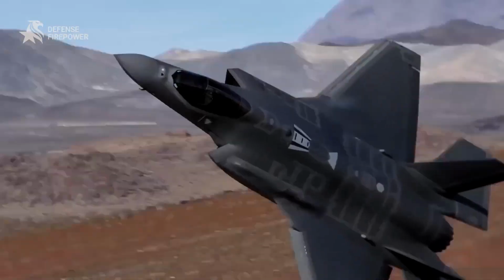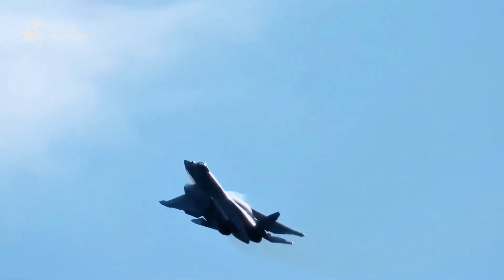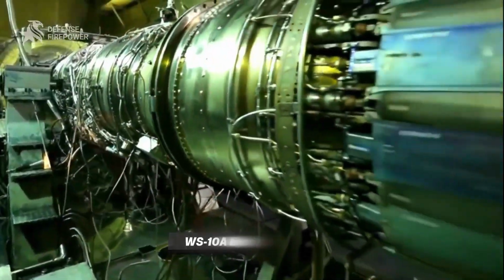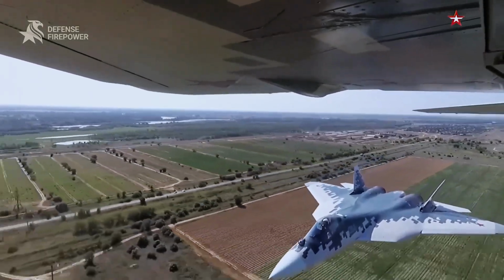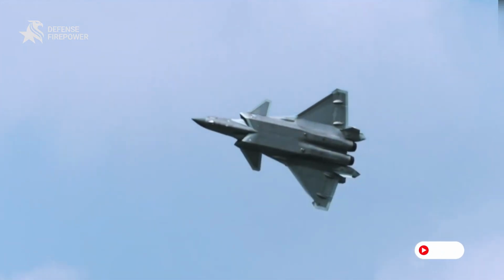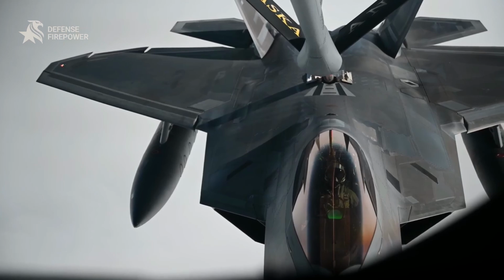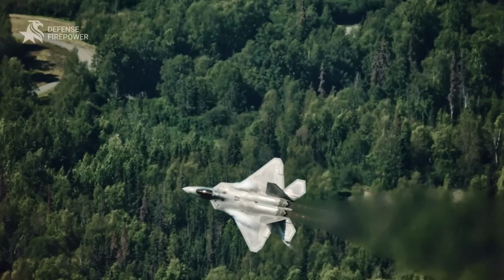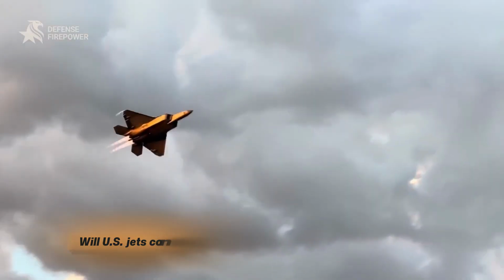7 Savage Reasons WHY NO ONE BEAT U.S. Military Air Power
The U.S. Air Force isn’t just dominant, it’s untouchable. From Stealth Tech that turns Jets invisible to loyal Drone wingmen rewriting the future of Combat, America’s Aerial arsenal is seven layers deep in savage advantages. Here are; 7 Savage Reasons WHY NO ONE Can Beat U.S. Military Air Power, what China and Russia still can’t replicate.

🎯 Video Timeline
 00:43 – Stealth: Ghost Mode Activated
 01:35 – Thrust: Power-to-Weight Supremacy
 03:00 – Supercruise: Speed Without Afterburn
 03:45 – Sensor Fusion: Sky-Wide Kill Vision
 04:30 – Firepower & Loadouts: Swiss Army Wings
 05:15 – Range & Global Reach
 06:40 – Future Wingmen: Fury Drones Unleashed

💬 Will China or Russia ever close the gap, or is U.S. air dominance just too far ahead? Let us know your verdict in the comments.
📌 Sources: U.S. Air Force, Lockheed Martin, RAND, Air & Space Forces Magazine, Aviation Week, Defense News, The War Zone, and Janes Defence.